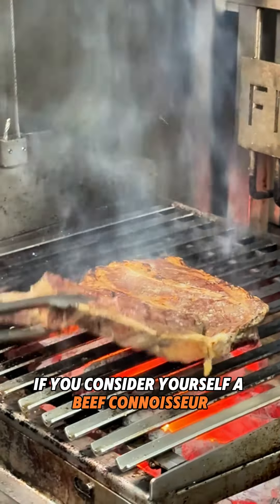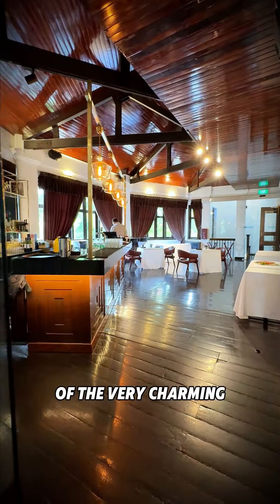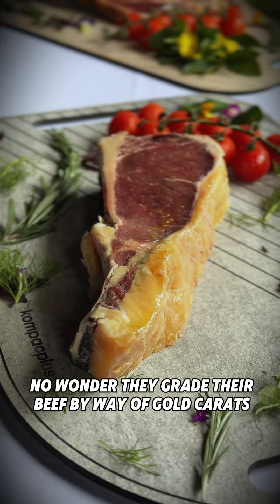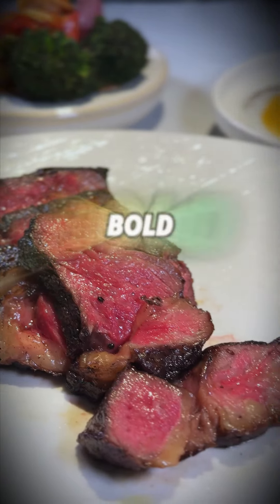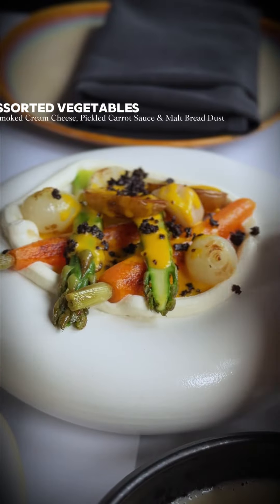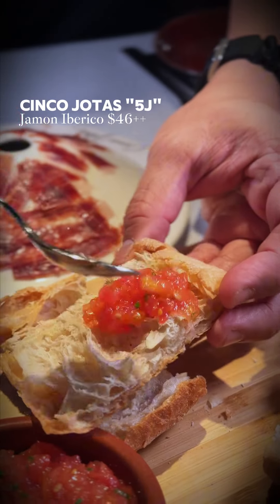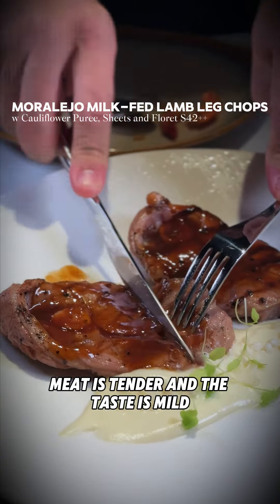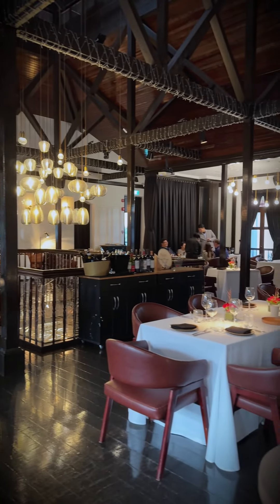The 12 Year Old Spanish Beef - Rubia Gallega is now in Singapore - UNA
Attention fellow beef lovers!  The legendary Rubia Gallega beef from Spain has landed on our shores and is now available at UNA!  We tried their 12 year old 18 carat Rubia Gallega which has been pasture fed resulting in beautiful golden fat!

UNA
10 Telok Blangah Green, Level 2
Alkaff Mansion, S(109178)

Lunch (weekdays) - 12pm - 2:30pm
Dinner - 5pm - 10:30pm
Closed: Mon

Happy Eating

This was a media tasting.